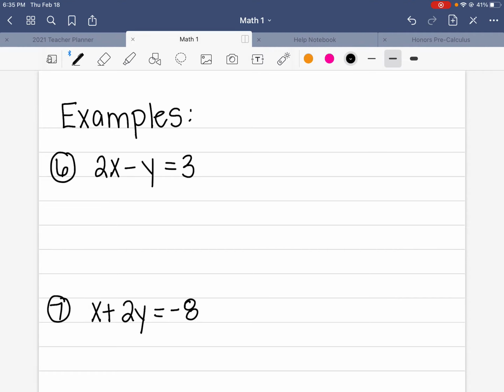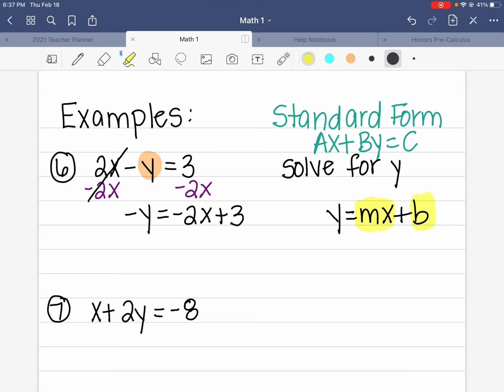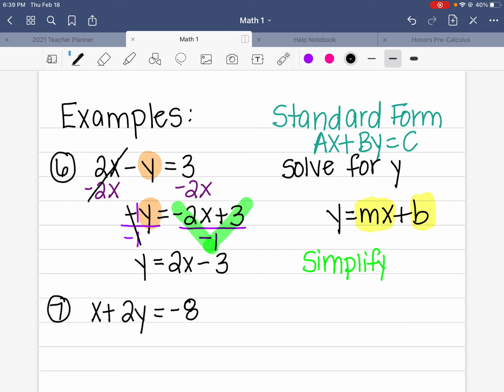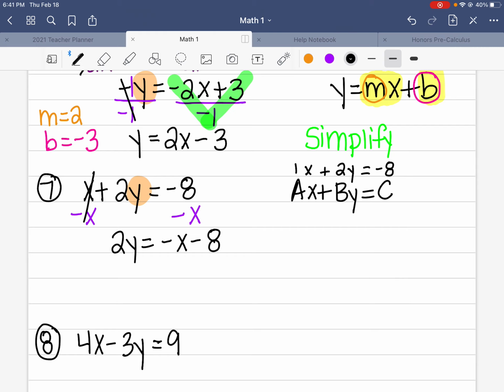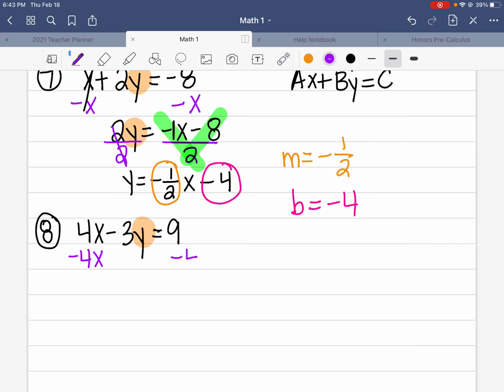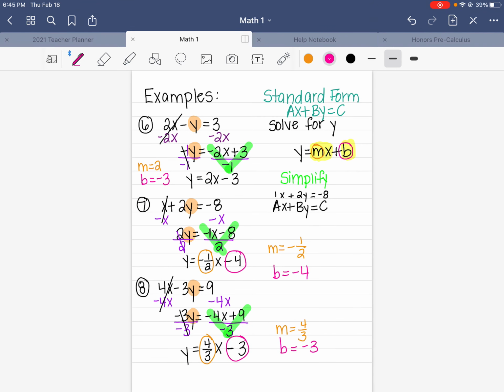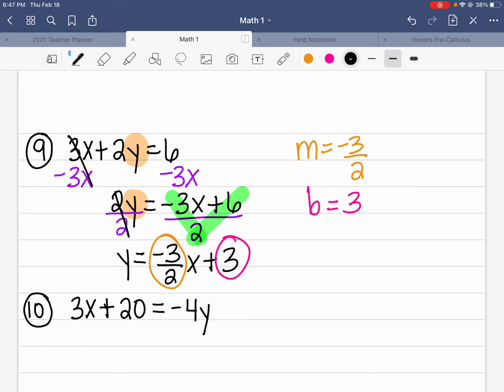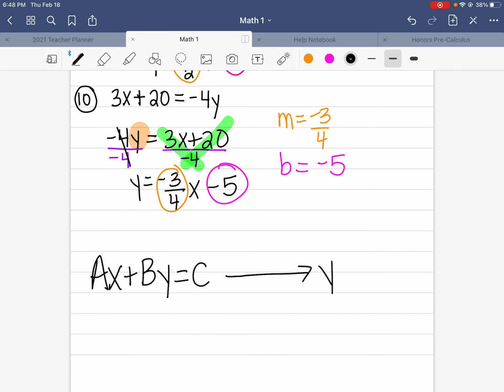Solving for y to Identifying the Slope and y-intercept